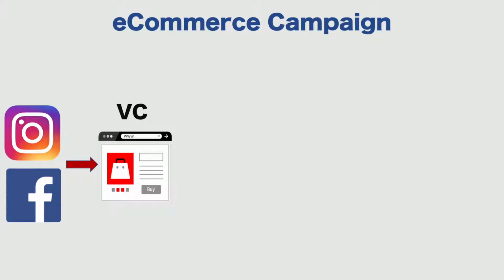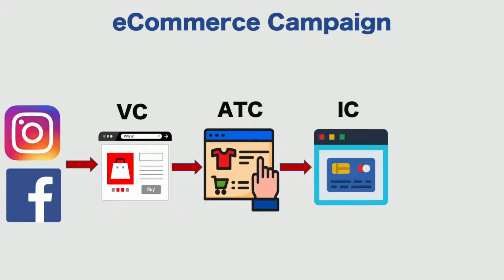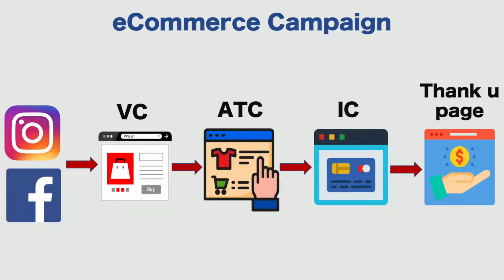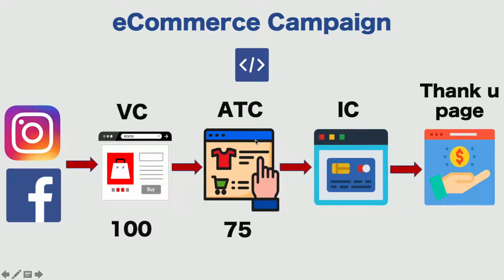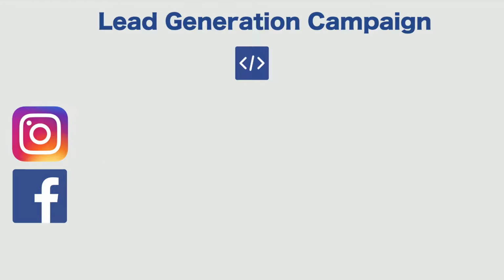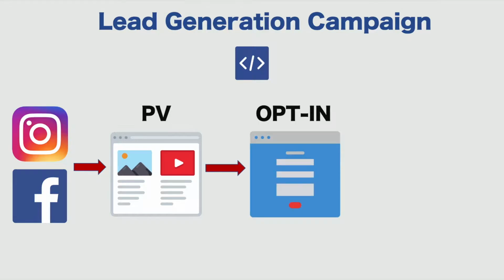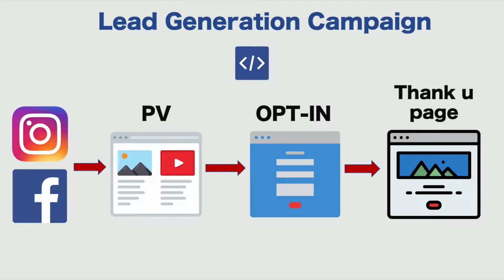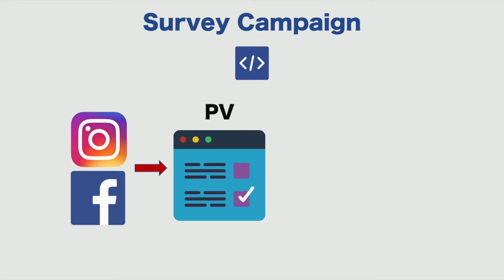How to use the FACEBOOK PIXEL like a pro | Easy Facebook Pixel Tutorial for Beginners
In today's video, I will show you how to use the Facebook Pixel in order for you to get the best results on your Facebook Ads campaigns.

In this Facebook Pixel Tutorial for beginners, you'll learn What is the Facebook Pixel and how does it work? Most people who advertise on Facebook have heard of it, but a lot of them aren’t really sure what it is, what it does, or how to use it correctly. Basically, the Facebook Pixel is a small piece of code that you can install on your website where it’s primarily used for 2 things:

1) Tracking Facebook users on your website or sales funnels
2) Building retargeting lists

Therefore, in this video, I will show you how Facebook pixel works on three different scenarios:

1) eCommerce Campaign
2) Lead Generation Campaign
3) Survey Campaign